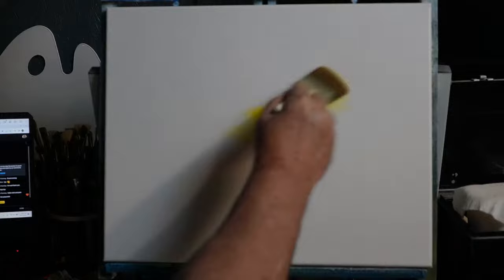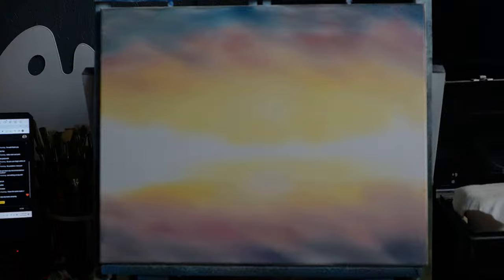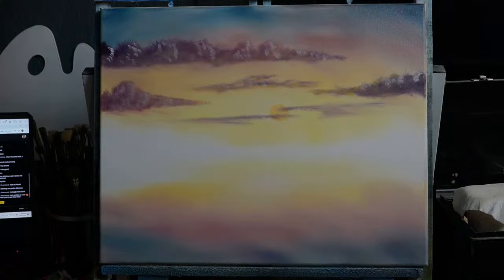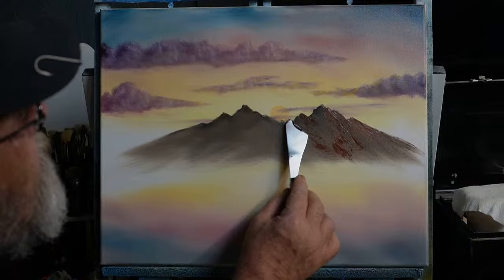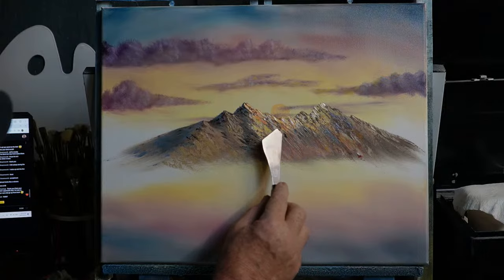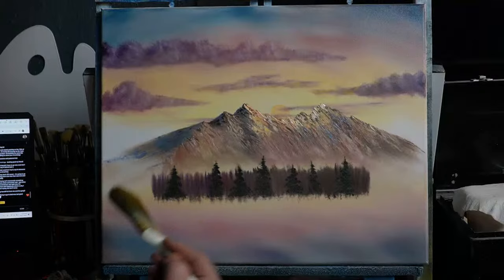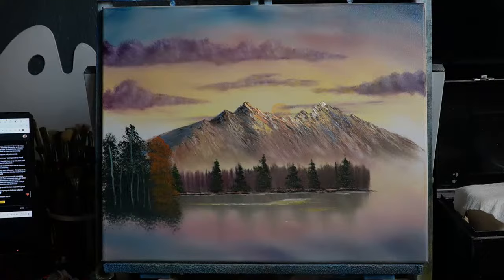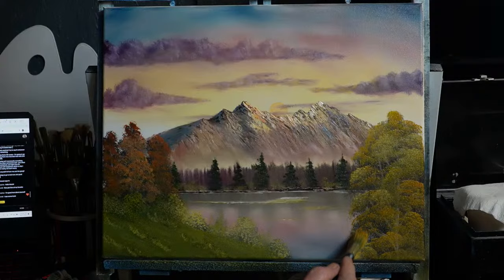PAINTING WITH HAROLD LIVE STREAM|ASMR|BROWN MOUNTAIN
COME ALONG AS WE CREATE A WORLD OF IMAGINATION